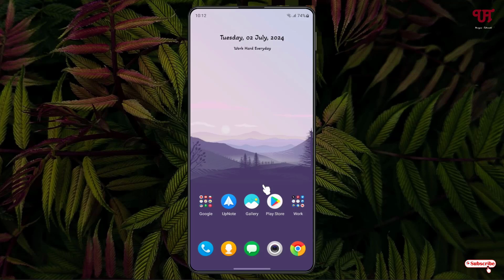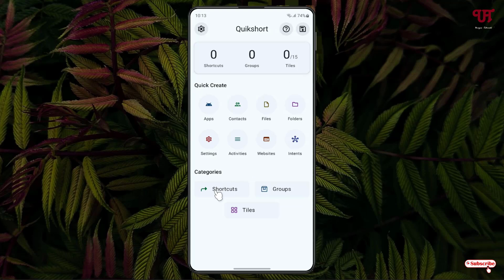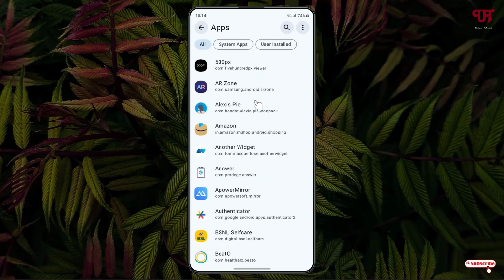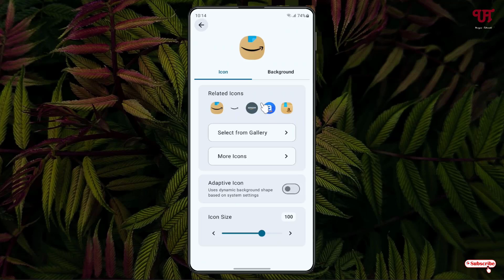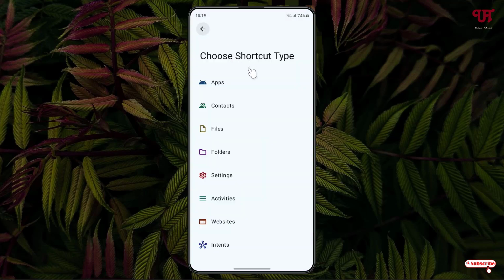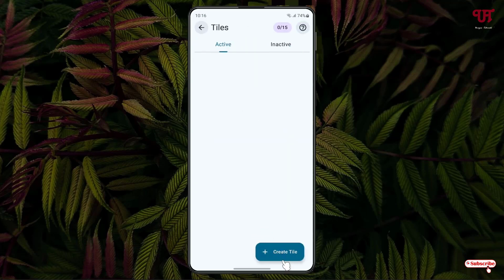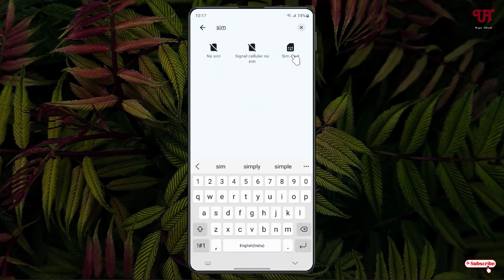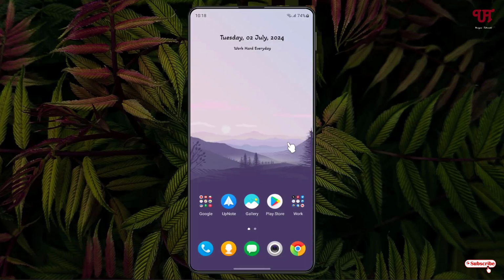Best App to Create Shortcuts and Tiles of any App, Contacts, Folders, Settings, Website for Android.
This video tutorial is all about Best App to Create Shortcuts and Tiles of any App, Contacts, Folders, Settings, Website for Android.